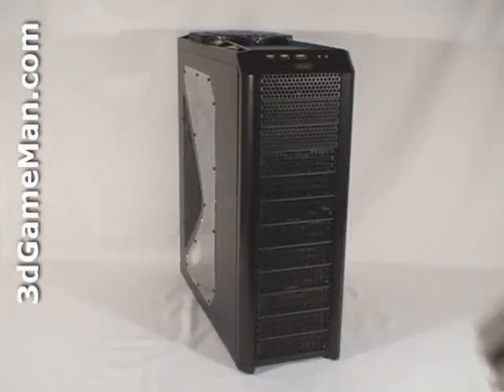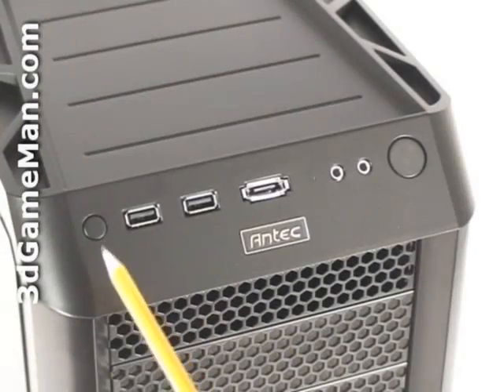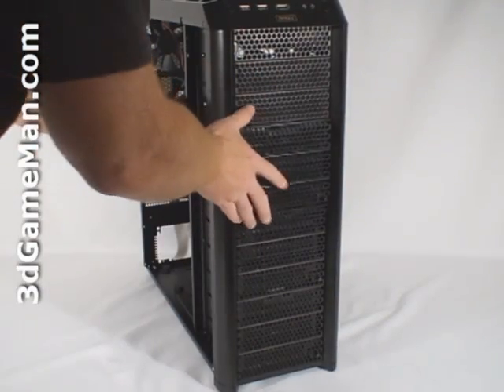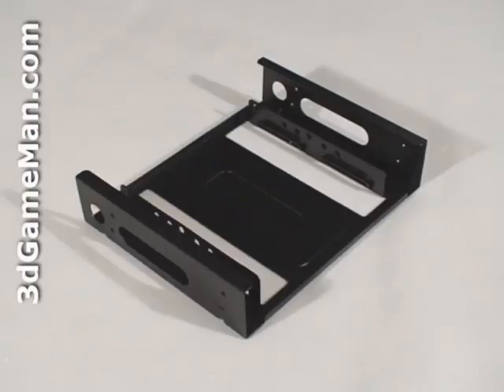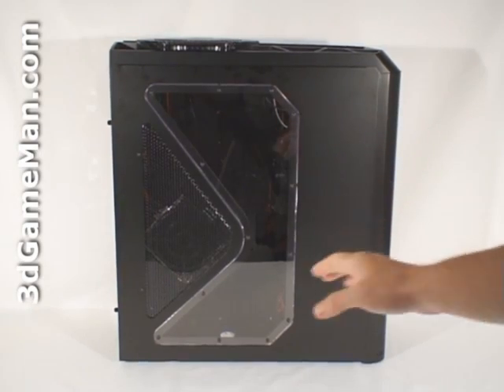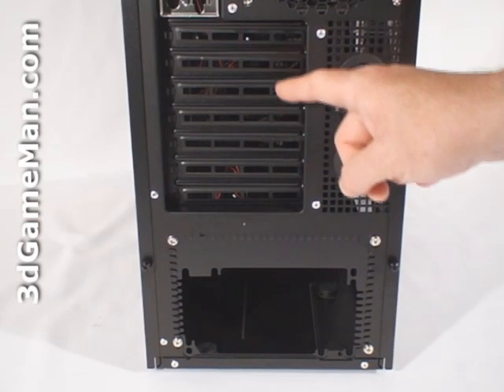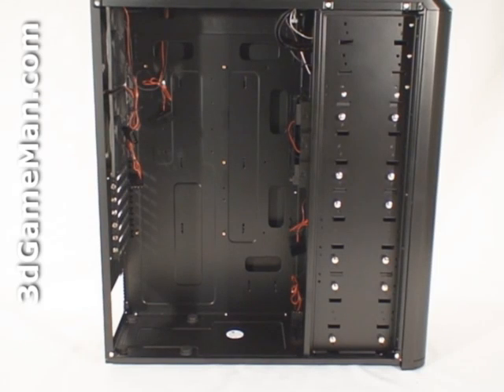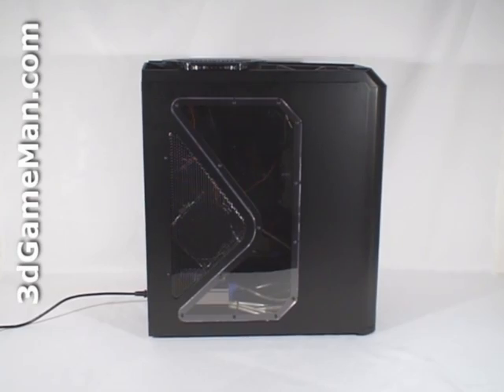#991 - Antec Twelve Hundred (1200) Case Video Review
"The Antec Twelve Hundred (1200) Case is exceptional, right from the outside to the inside. It's the type of case you really want to own because there are so many excellent features. The overall look is really sharpe, especially since the inside of the case is also painted black. There are lots of fans (5x120mm, 1x200mm), drive bays (12) and plenty of room to work. You can't go wrong purchasing this case because it's one of the best. Watch the video to find out more."